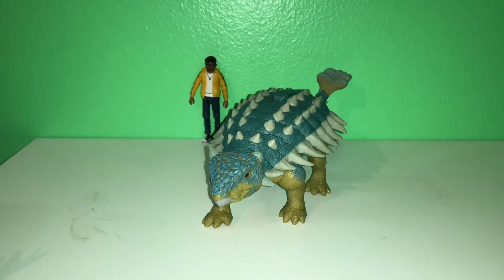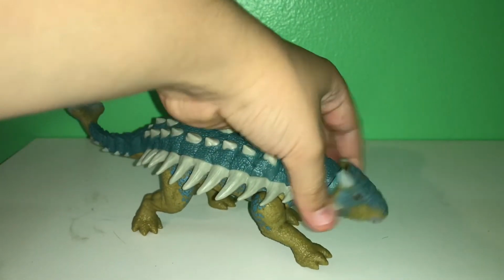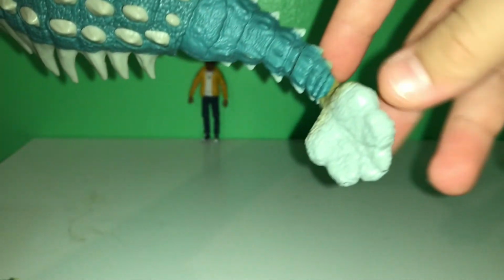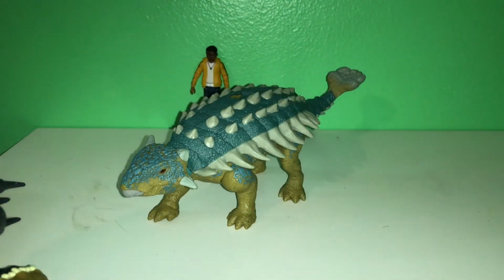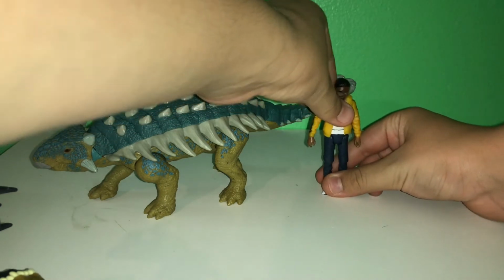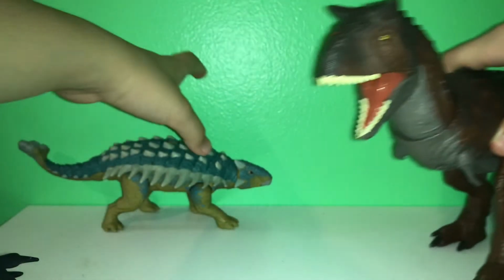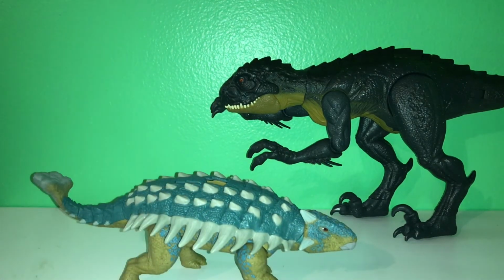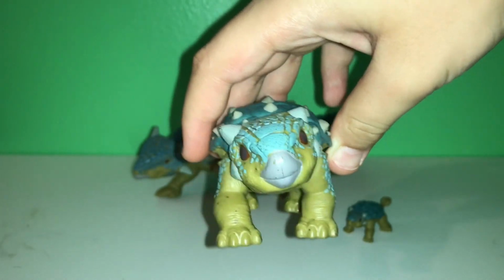Mattel dino escape roar attack ankylosaurus bumpy review!!!!!